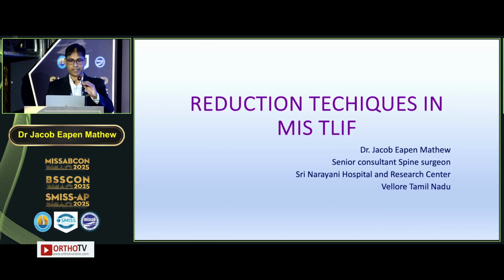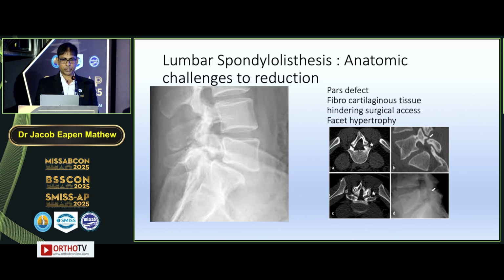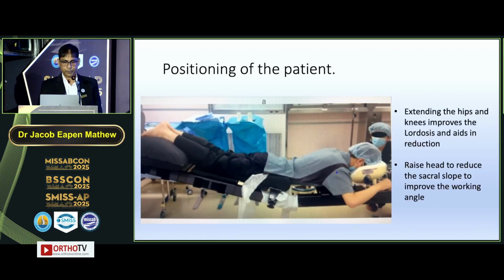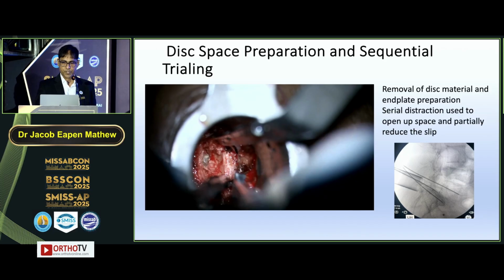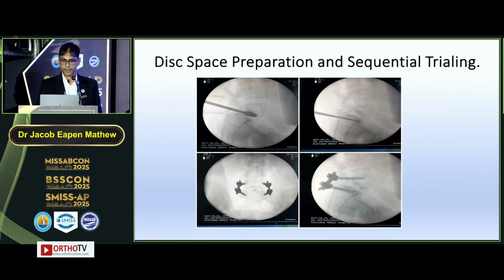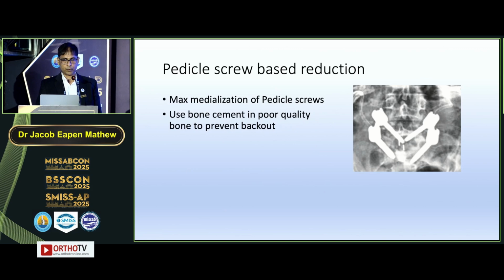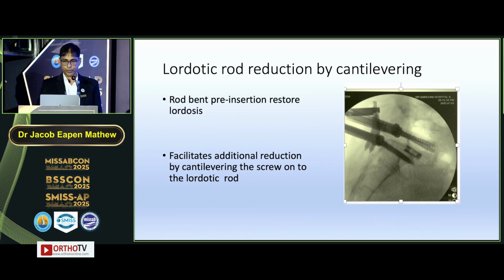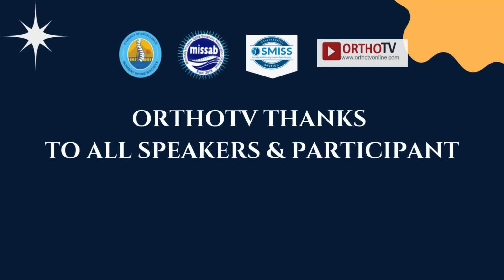SMISS 2025 : Reduction Techniques in MIS-TLIF - Dr. Jacob Eapen Mathew